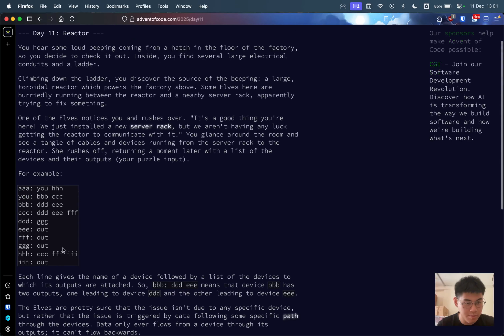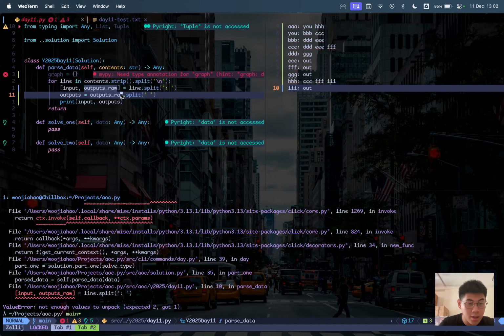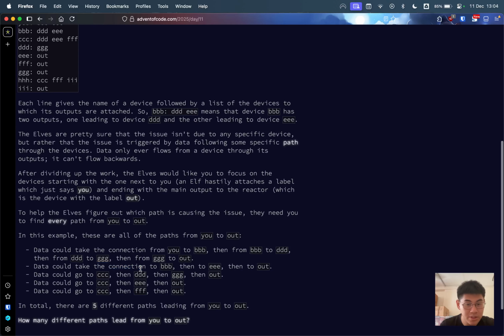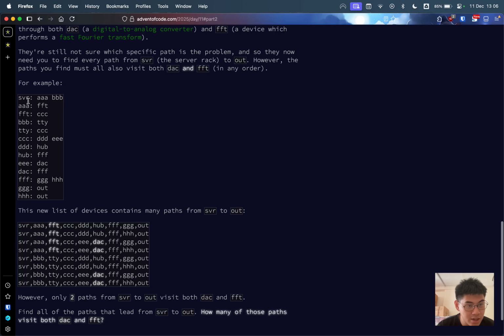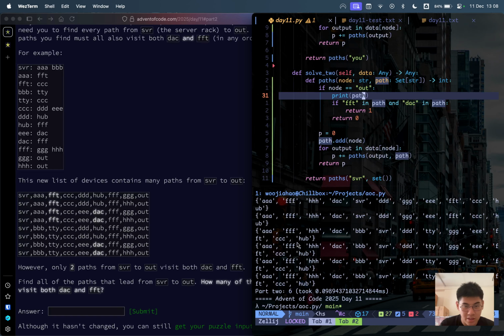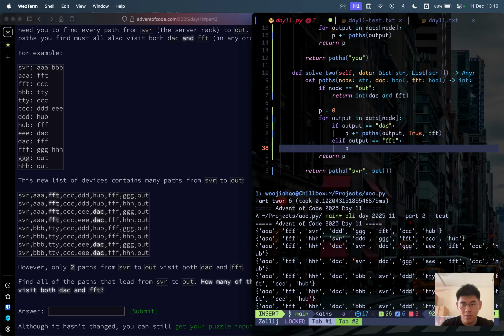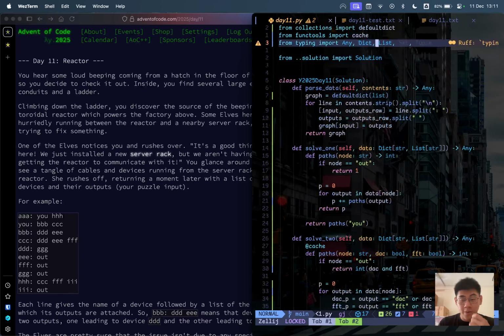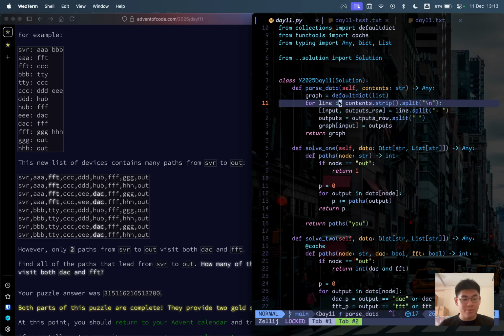Advent of Code 2025 Day 11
00:00 Part One
04:59 Part Two